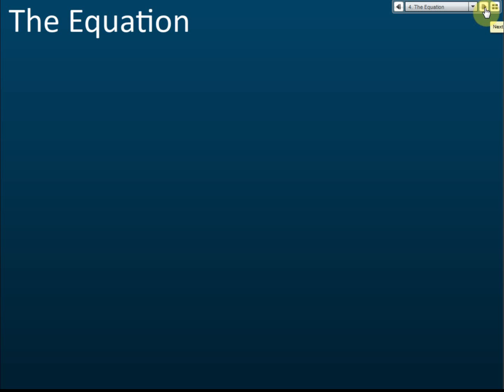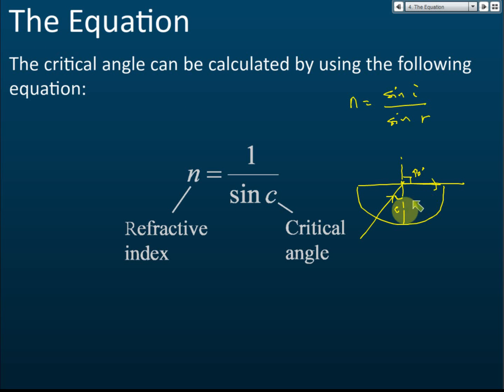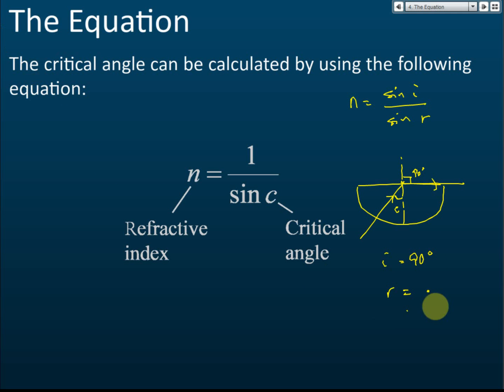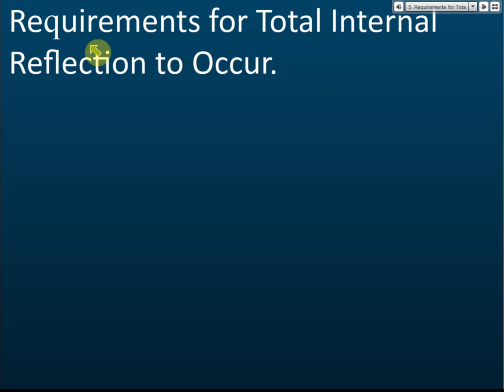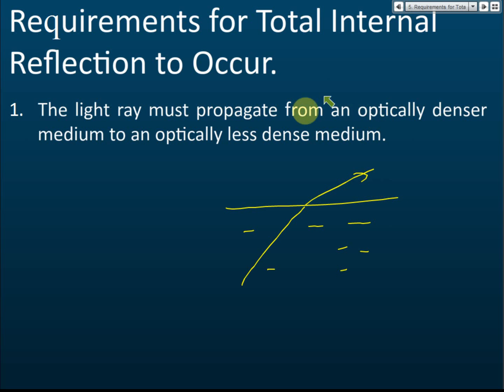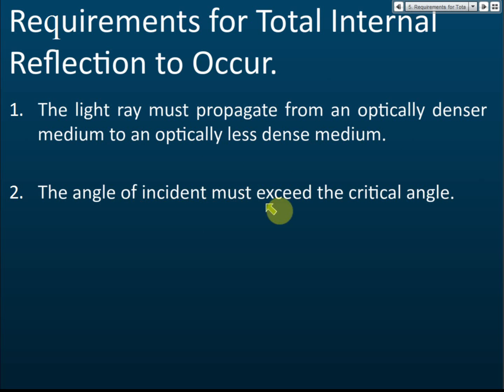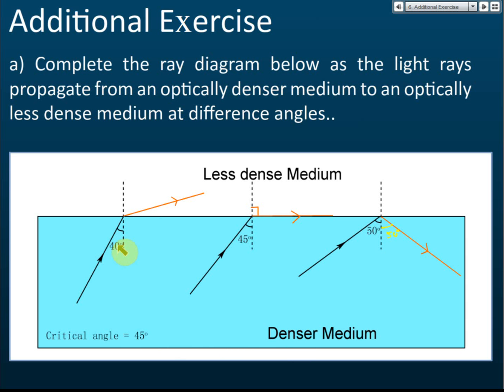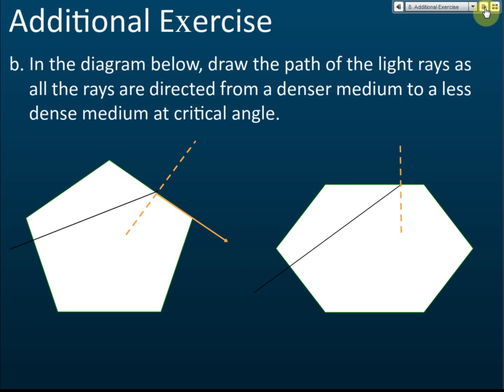Requirements for Total Internal Reflection to Occur) | Light and Optics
Total internal reflection is the reflection of light at the boundary of 2 medium where the angle of incident exceeds the critical angle of the medium.